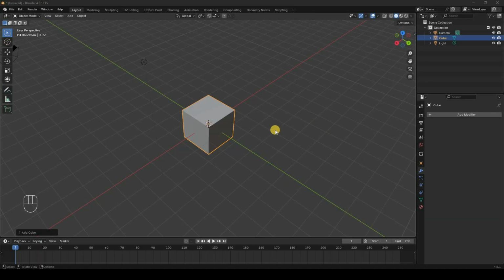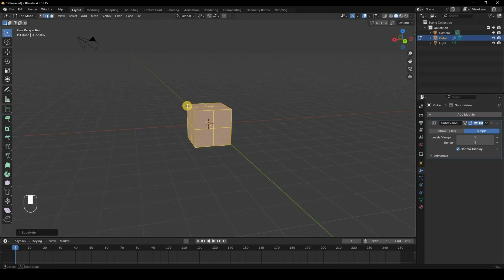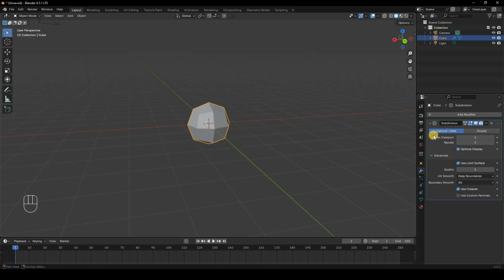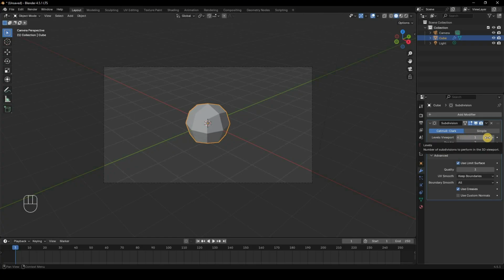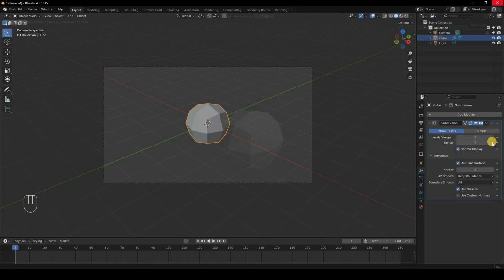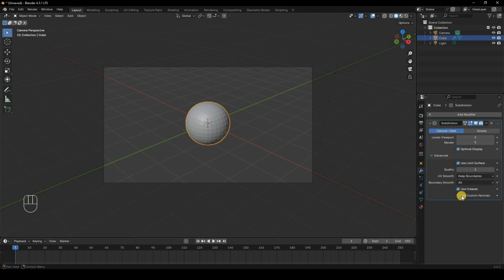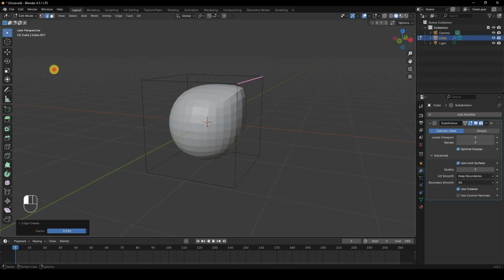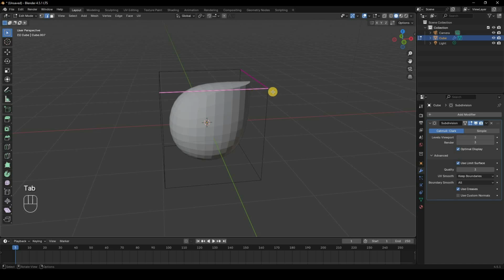Blender 4.5 Sub Division Surface Modifier Explained, Part 26 Tutorial